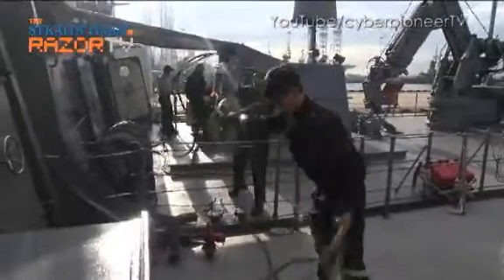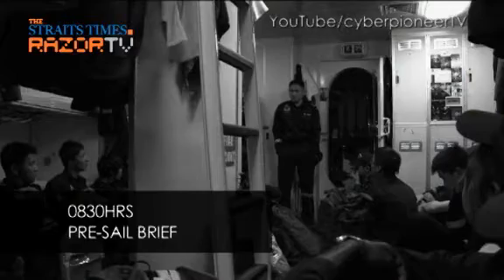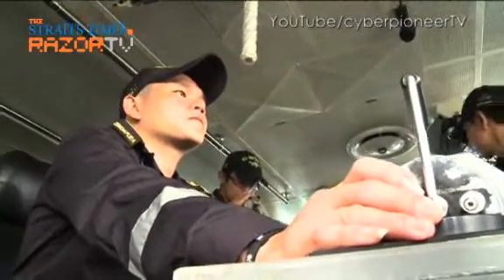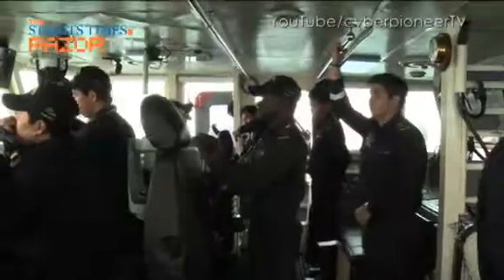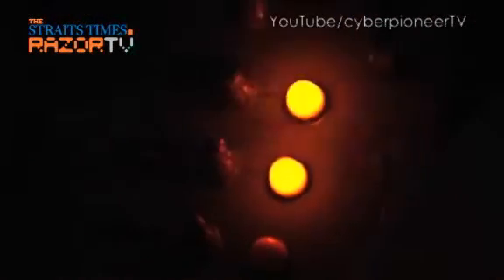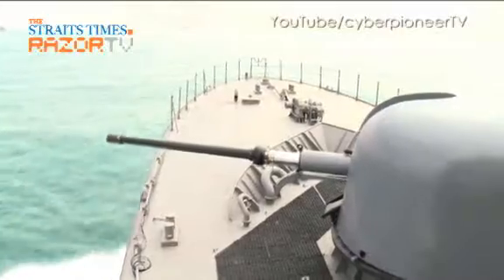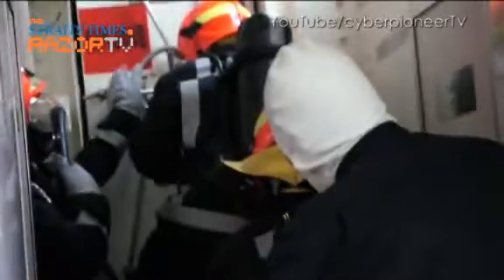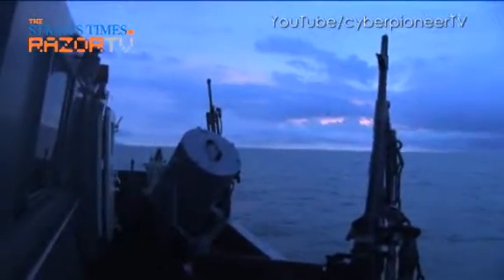Indy Vigil - RSN's Patrol Vessel (Pt 1)